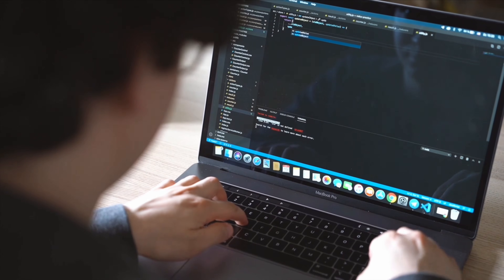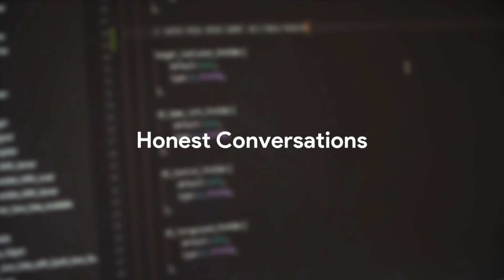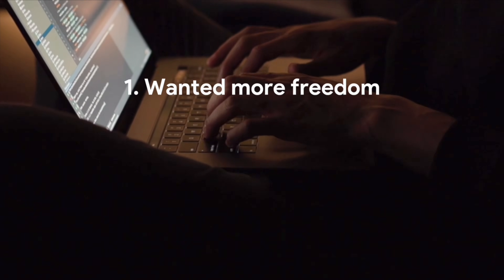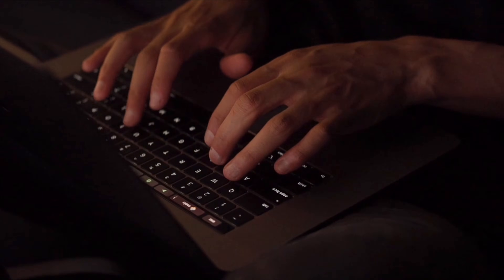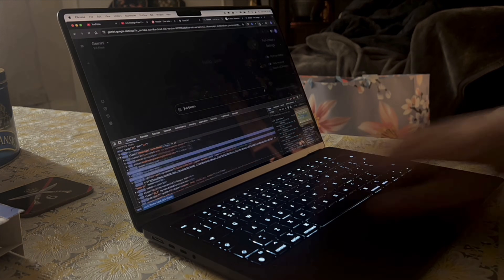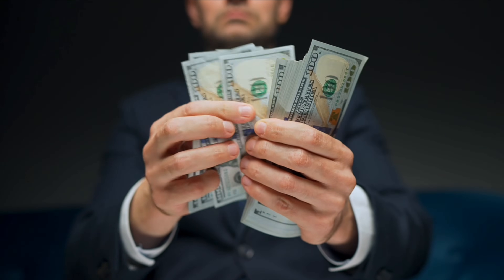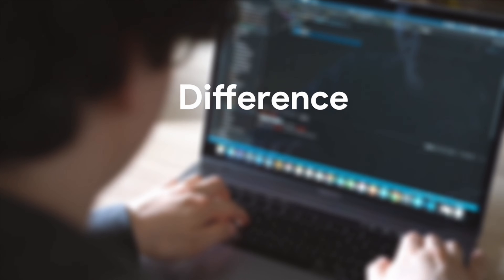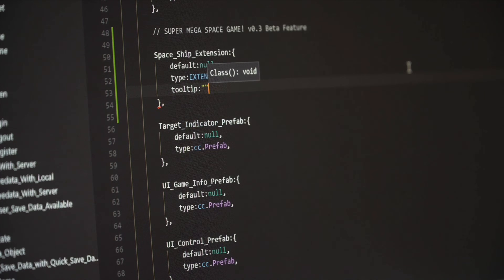Self-taught Developer Building a Startup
🚀 Learn to Code with Scrimba – My go-to platform for becoming a self-taught developer!

The past few days have been a steep learning curve—fixing bugs, building a landing page, and shifting from coding to marketing. In this video, I’ll share the experience of launching my first Chrome extension, Fast Folders, and what I’ve learned along the way.
Bear in mind this is a very early stage extension, but it feels great to actually put a product out there.

for the inspiration on this.

Plus, if you’re stuck on where to start with coding, I’ve got some advice on how to take action, stop overthinking, and start building real projects!

As a new developer, I decided to skip the traditional career path and dive straight into creating my own software—a Chrome extension—while learning to code. But is this a smart move, or a recipe for burnout? In this video, I share my honest experience, the pros and cons, and whether YOU should consider this path.

If you’re an aspiring developer, indie hacker, solo founder, or solopreneur, this video is for you. Whether you’re tired of the 9-to-5 grind or just want to build something of your own, I’ll walk you through the struggles, lessons, and wins of learning to code while working on a real project.

💡 Thinking about learning to code while building your own project? Drop a comment and share your thoughts!

Chapters:
00:00 - Intro
00:41 - Why
01:02 - Project based learning
01:25 - Imposter syndrome
01:46 - The question
02:06 - Challenges
02:38 - Overcoming struggles